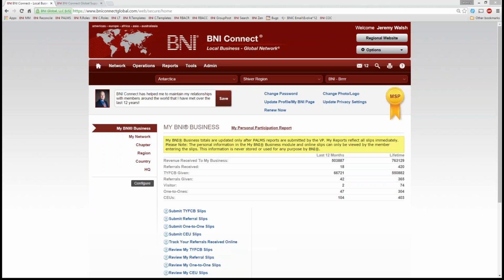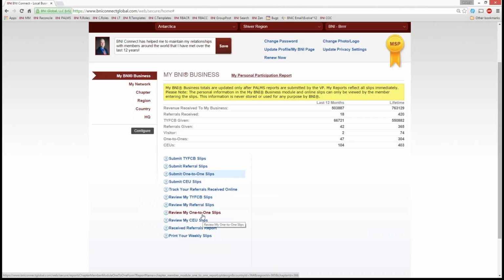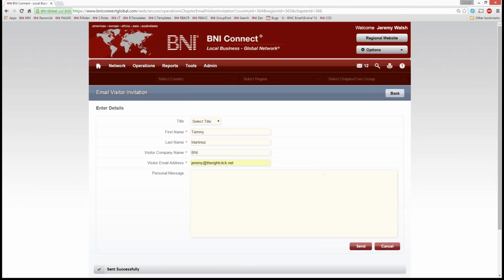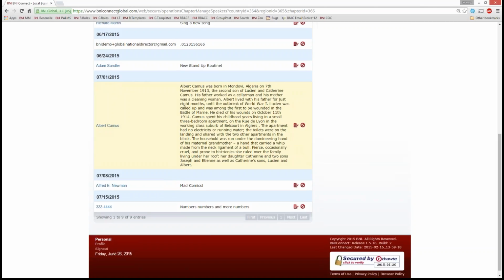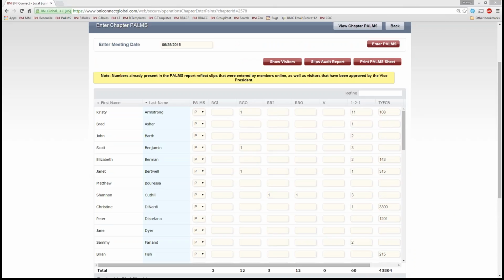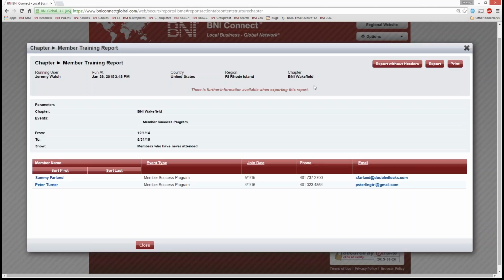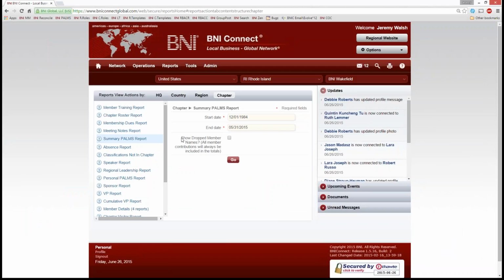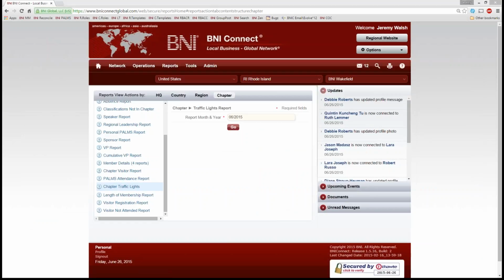Leadership Team Tools & Reports (1 hr) - Friday June 26